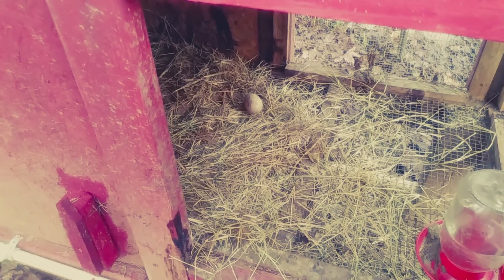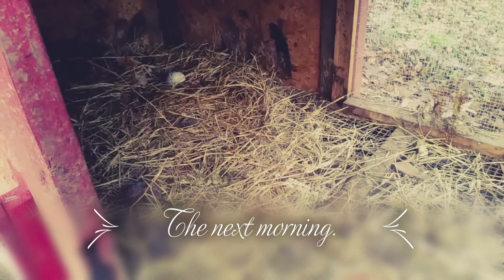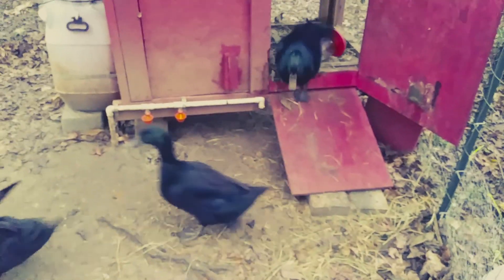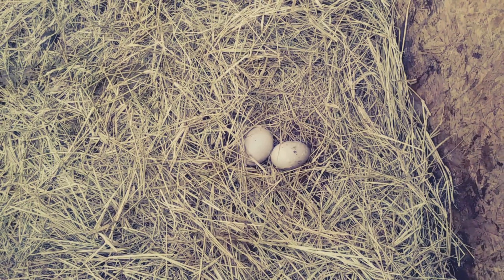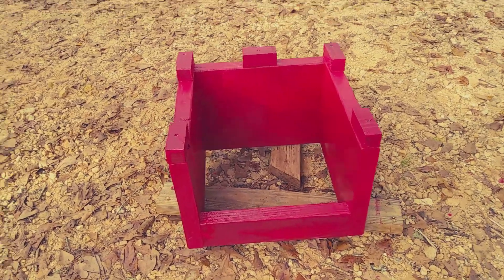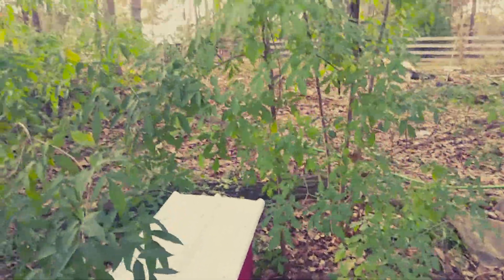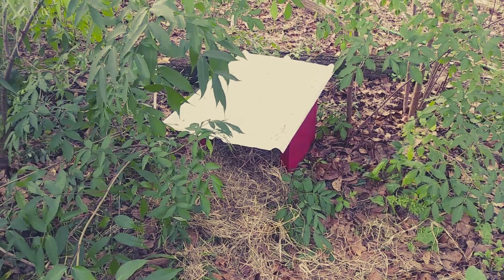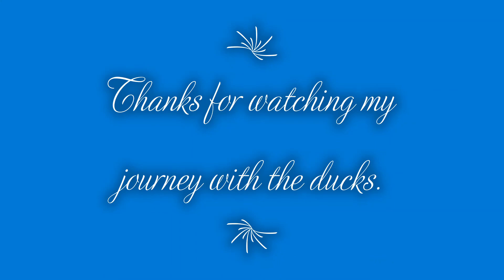Duck Eggs and Nesting Boxes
Our Cayuga ducks have started laying eggs.
Everything that I read, said they would start in the spring with almost black eggs then the eggs with get lighter as they lay more eggs.  Once they start laying, they will lay an egg a day for 100 to 150 days.
Well that is what I read, what I experienced was different...They started laying late fall and two days they didn't lay any eggs at all.  The first two eggs where blackish, but they lighten up really fast.
During the filming I found two eggs in the morning, which means both of the girls are laying.  So, we made some nesting boxes to see if they will be come mothers on their own.